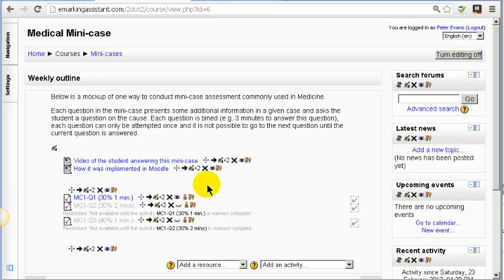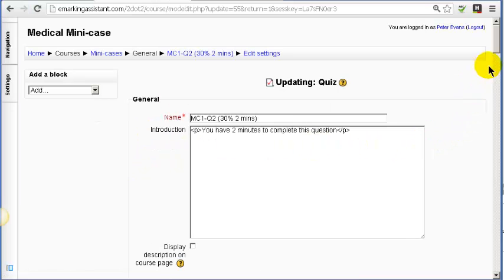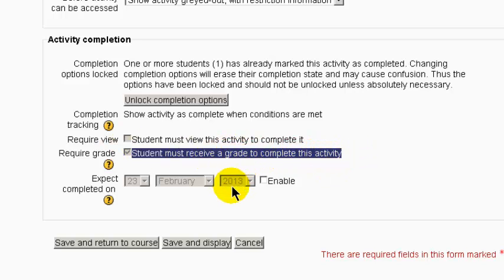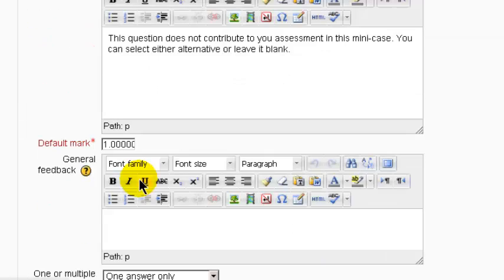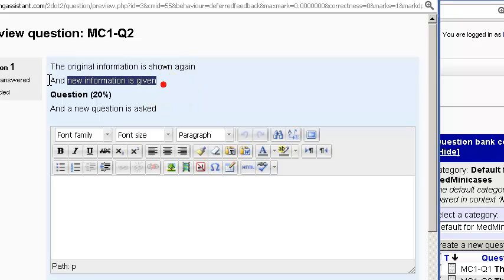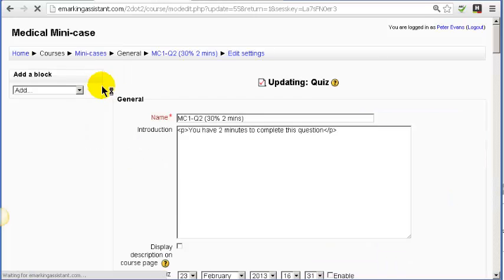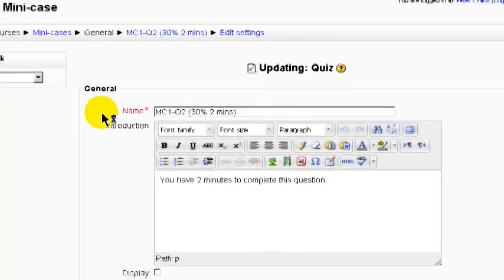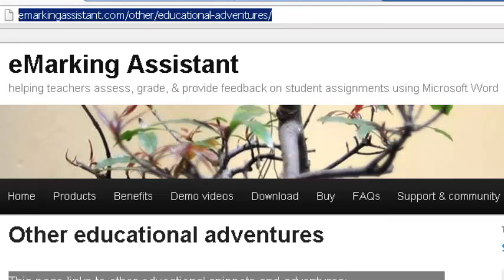Setting up a medical minicase in Moodle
This minicase contains a number of timed questions and students need to complete question 1 before going to question 2. Each question can only be attembed once and the student can't go return to a previous question.